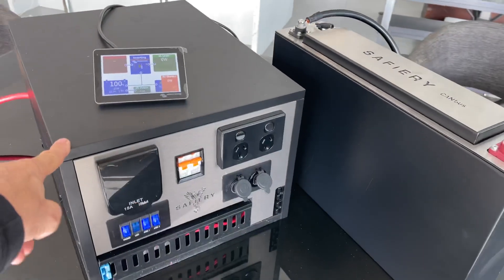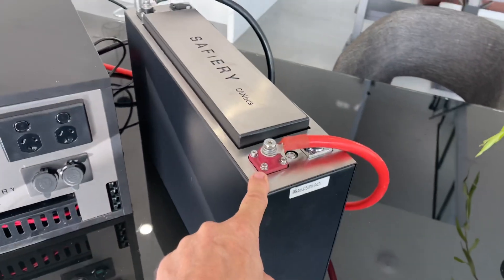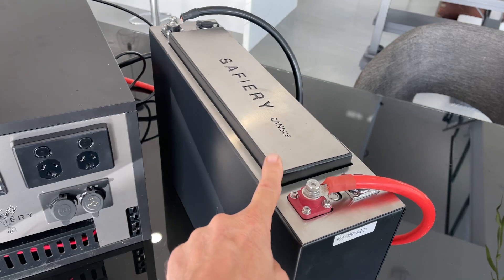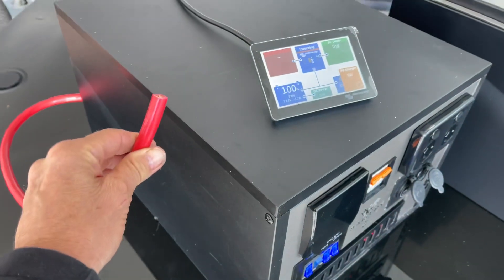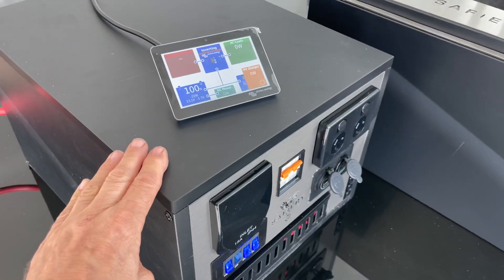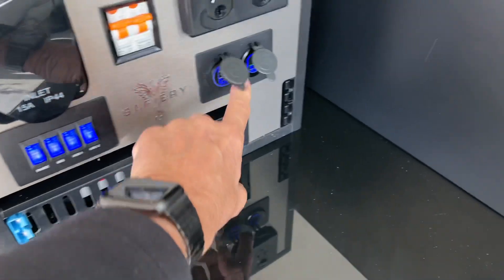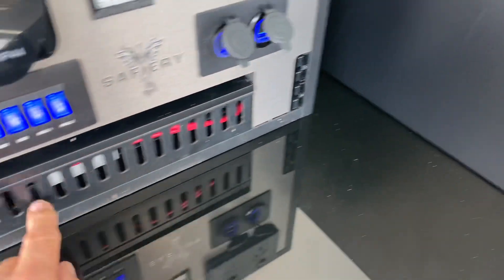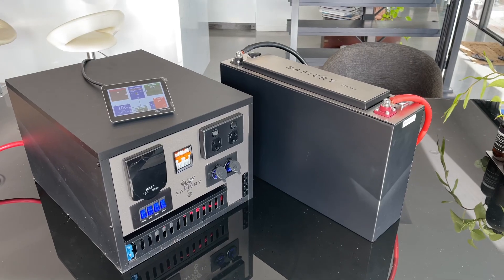Black Cube Safiery Pack drip in with 1600W Digital DC to DC charging of 200Ah Slimline Lithium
Black Cube Power Pack
Launched at the Brisbane 4x4 show this weekend is our new Black Cube Power Pack. This is designed to “drop in”. Pre-wired for 240V power in, power out, solar in from either a portable or rooftop, and most importantly 1600W (roughly 100A) of DC to DC charging which is the key for the Safiery slimline 200Ah Lithium. No need for bigger Lithium if you are touring as you have high replenishment power from the alternator. Recharging from 20-90% in less than 1.5 hours driving. With solar on top, even less time charging from both sources simultaneously. DC to DC is digital high-frequency technology 96% efficient. Less than a third the heat generated than other brands (No other brand offers state of art digital DC to DC). This compact pack has a 1600W Inverter, 60A 240VAC charger. If you want a bigger pack, no problem. We drop another 1600W inside (height +150mm) and you have a 3200W Inverter charger. Match that with twin 200Ah Lithiums. Choose from Safiery Slimline or Ultra Compact Victron 200Ah Lithium (both on display). LetS you power the aircon in the van about 5 hours (efficient Truma Aventa). The coupling of the twin 1600 units is a unique victronenergy feature. Plus you have redundancy in the unlikely event one goes down. All on the gorilla glass touch display. Whats even better is that we have a 4GX modem in this pack at the show. We enable this for first 30 days at our cost so we can commission and assist you wherever you are in Australia. We can check the whole system and even have alerts for low battery. Run your aircon and we will monitor and confirm both the 12v AND the 240V AC. There is no other brand that can provide this service. Call into the @OCAM4x4 stand and see in person at the show. Or if you are outback travelling, call OCAM and place an on-line order. OCAM have a special on ZIP pay which will knock you out. This pack can ship anywhere and be dropped in for immediate use. The time consuming part is hooking up the alternator power. Ask your mate to do this for a slab!